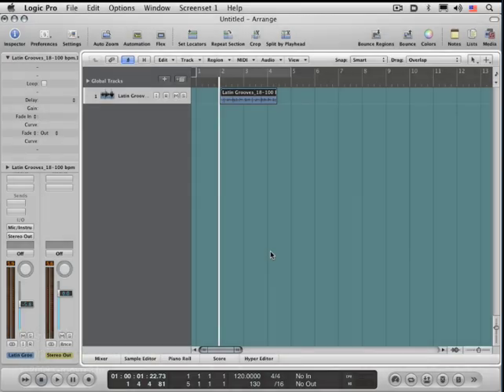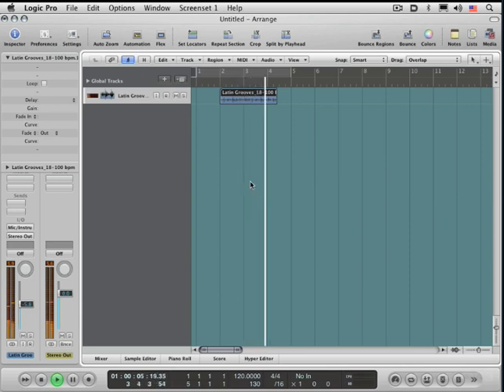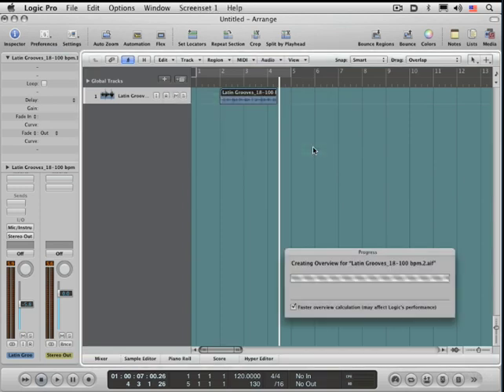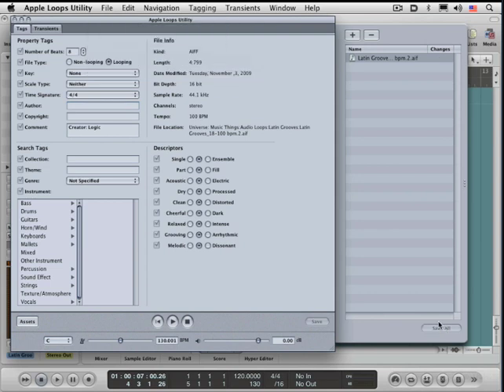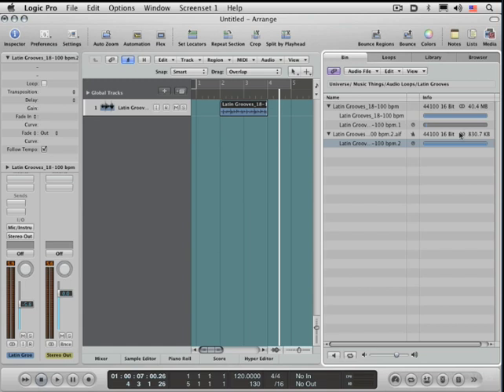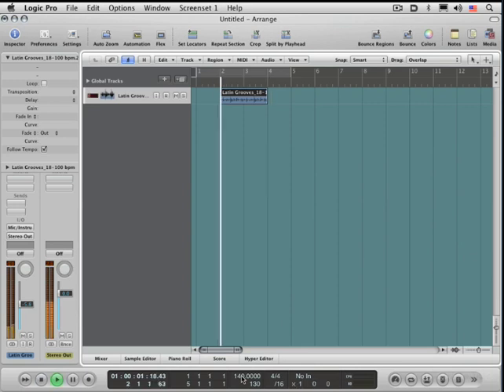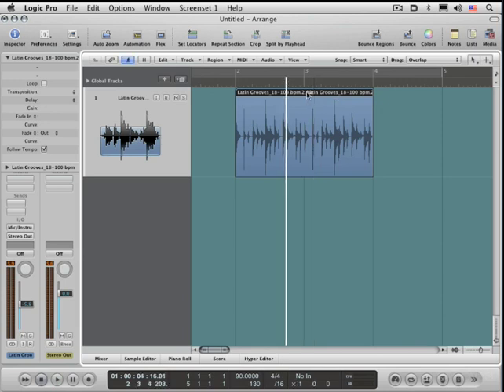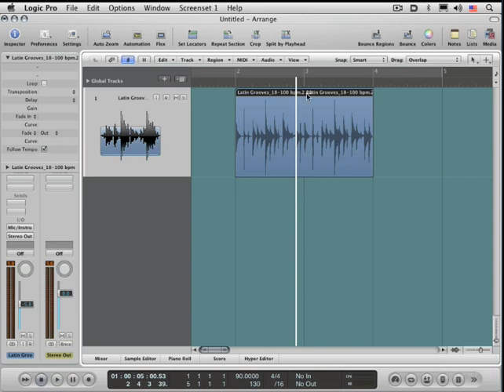13 Apple Loops & Tempo